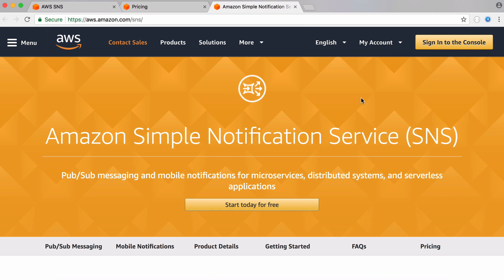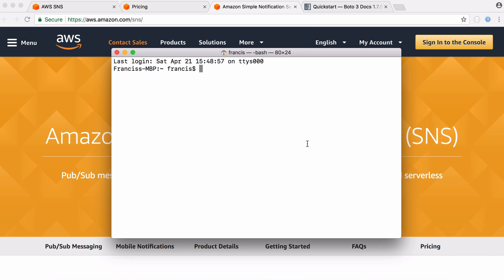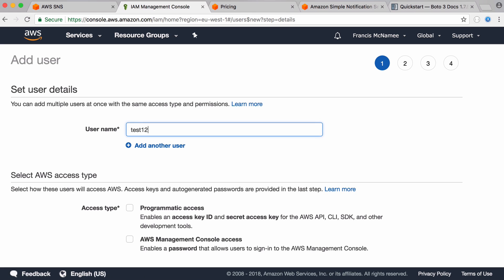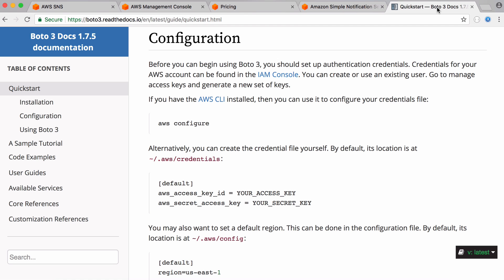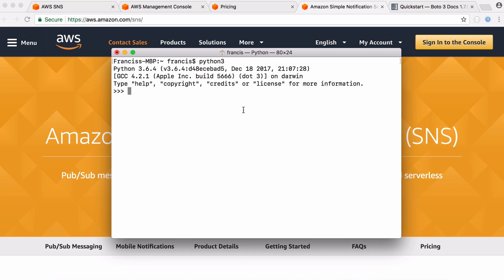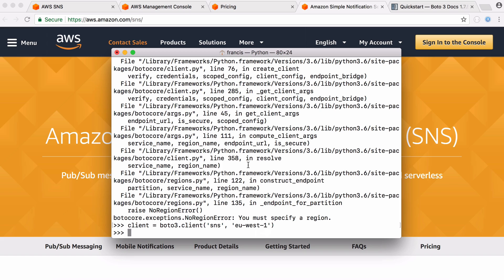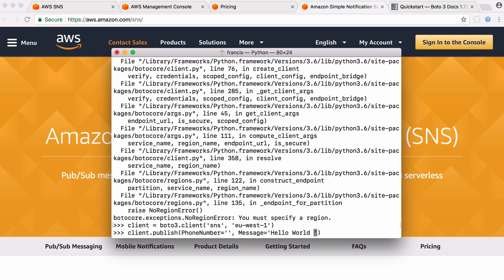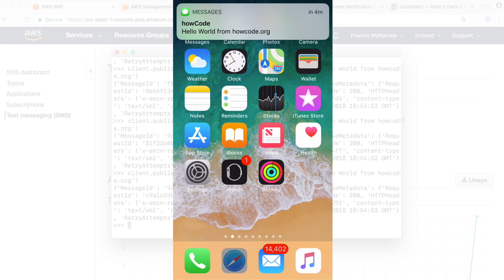Send SMS Messages with Python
In this video we'll be learning how to send SMS messages using just 3 lines of Python! We'll be using Amazon's Simple Notification service to send our messages.